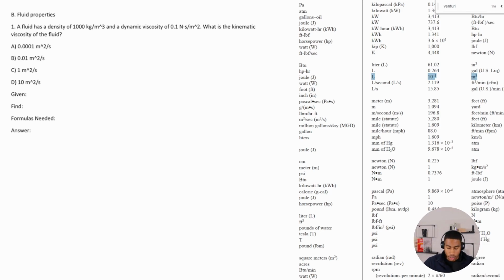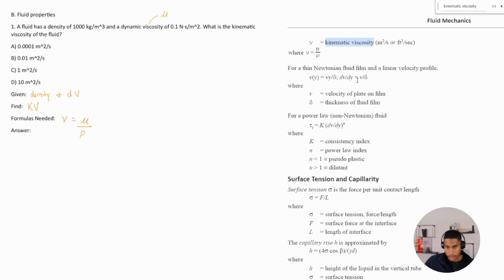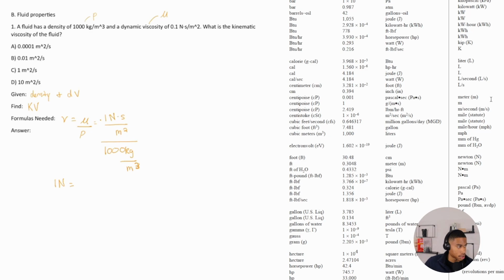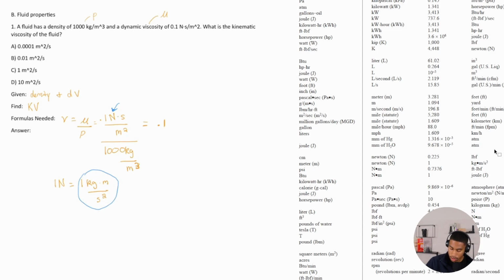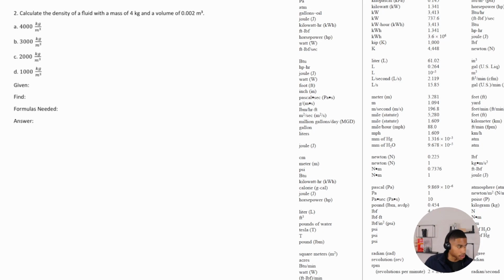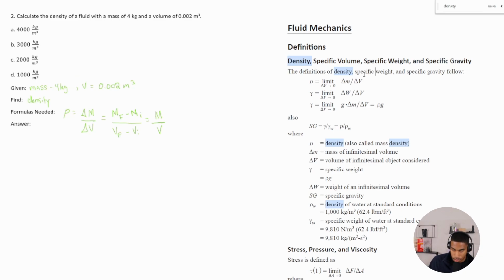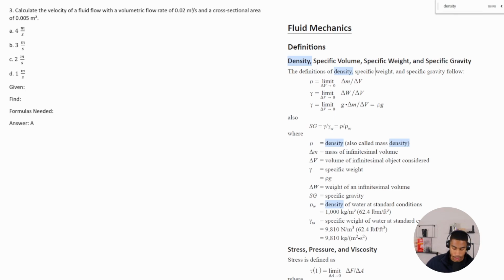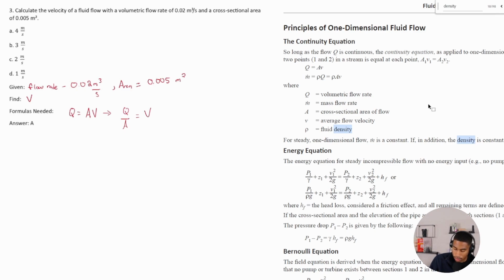FE Review - Fluid Mechanics - Fluid Properties